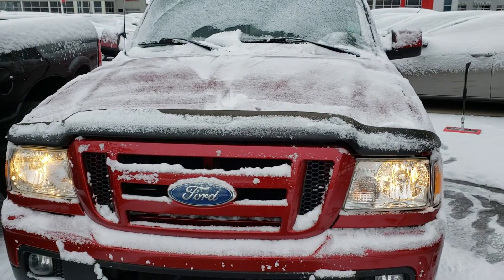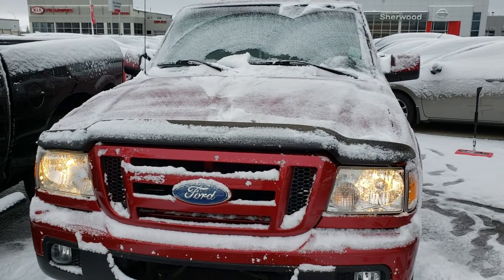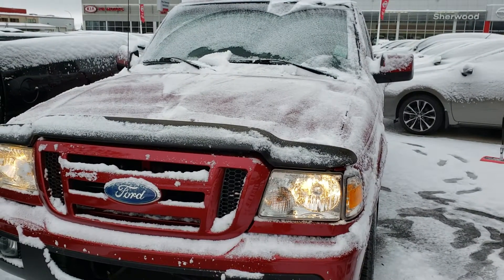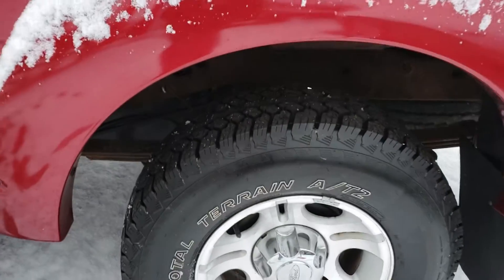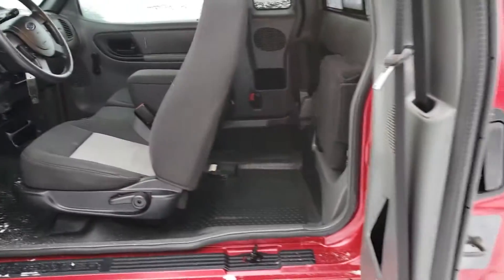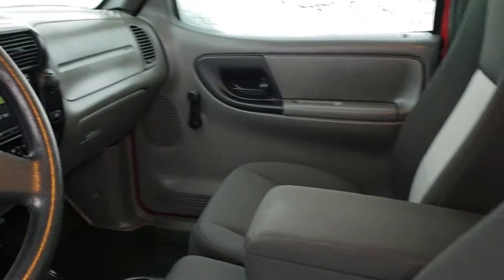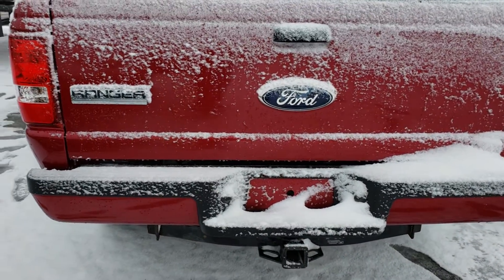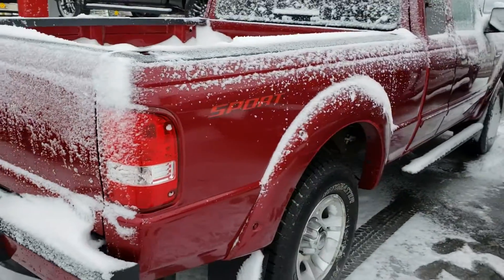2006 Ford Ranger